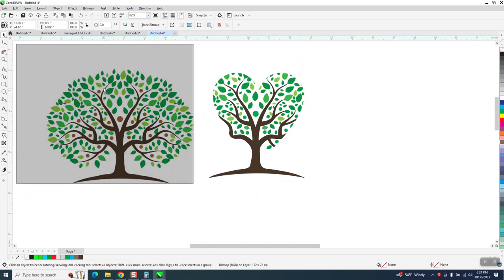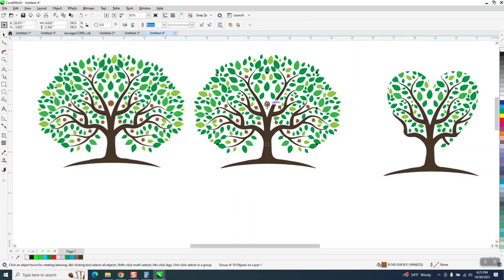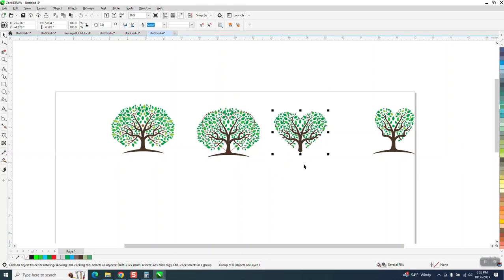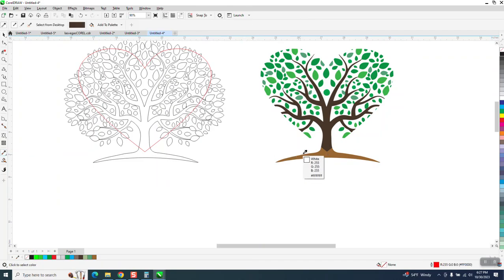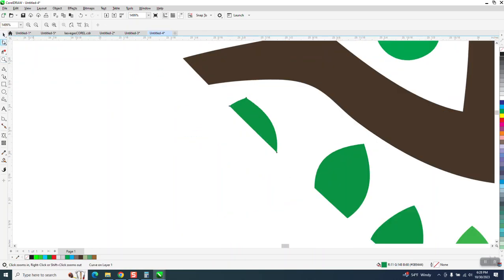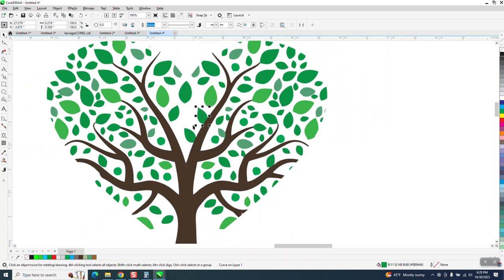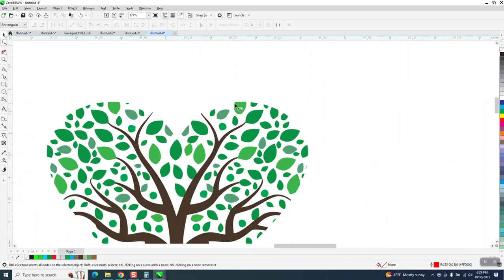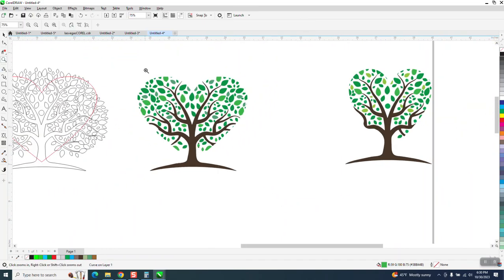CorelDraw Tips & Tricks Heart Shape TREE